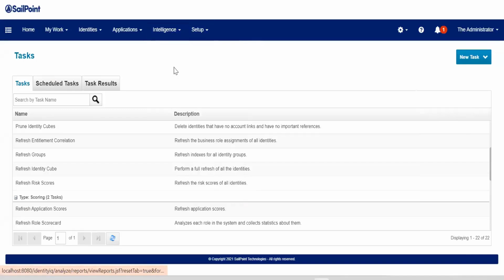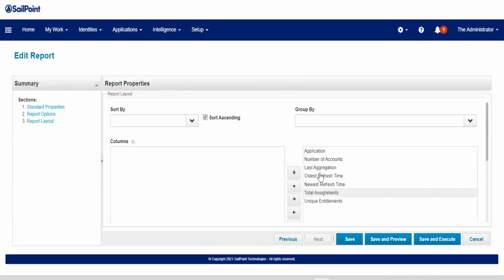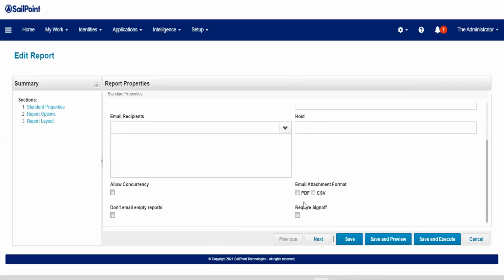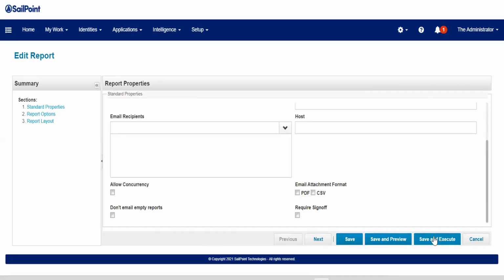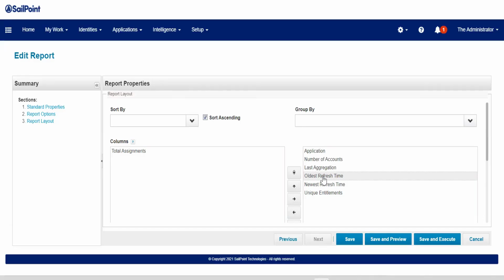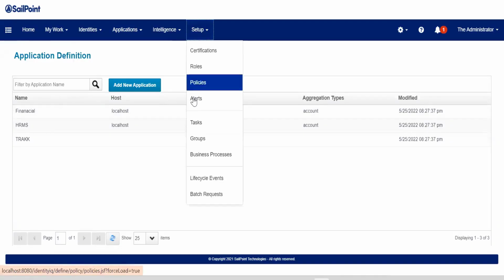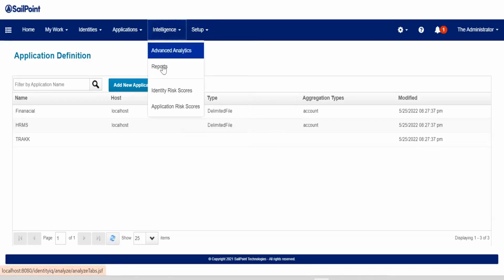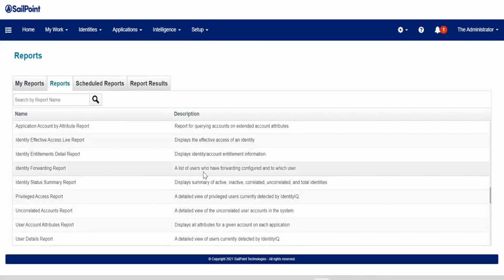Sailpoint Report Generation Guide | Sailpoint Reporting Guide | SailPoint Online Tutorial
What you'll find here:
24*7 tool access
Live-training sessions
Certification Guidance

In this SailPoint Online Tutorial video, you will learn the following aspects:
Access Review Certification in Sailpoint : Sailpoint Administrator Report : Application Status Report in Sailpoint : Provide Support via Email in Sailpoint : Sailpoint Select Specific Data : Sailpoint Generate Report Filter : View Report Results in Sailpoint : Sailpoint Download PDF or CSV : Sailpoint Use Simple Wizard : Sailpoint Customized Report Effort

What is this SailPoint Online Tutorial all about?
1. Choose from approximately 50 reports templates.
2. Example
 Administrator Report.
3. Name the report and add email support if needed.
4. Option to select specific application data or run it for all applications.
5. Customize the report columns.
6. Save, execute, and choose to receive an email notification.
7. View and download the report in PDF or CSV format.
8. SailPoint provides many default reports, but customized reports require significant coding effort.
9. Clients often prefer out-of-the-box reports due to cost and effort.
10. Reporting in SailPoint is complex and requires technical knowledge.